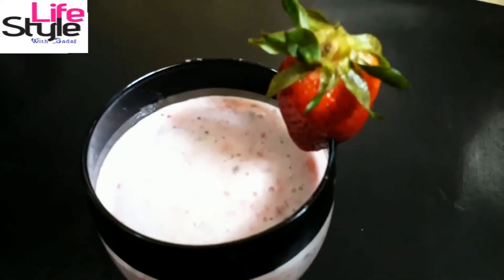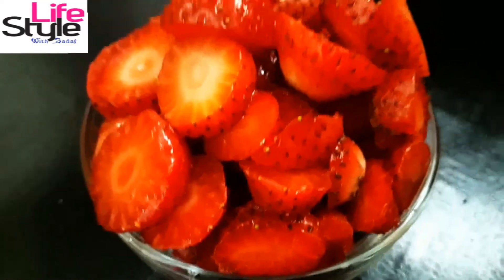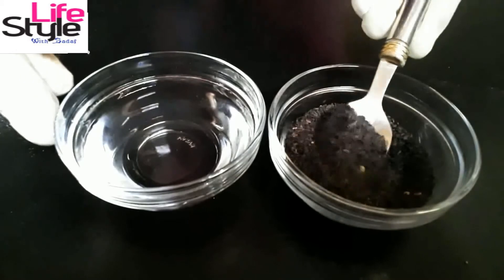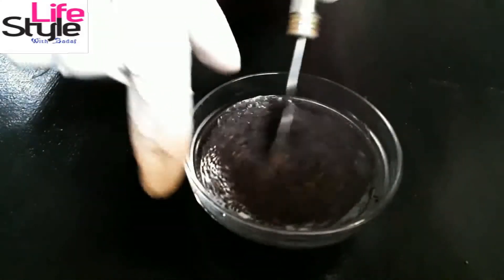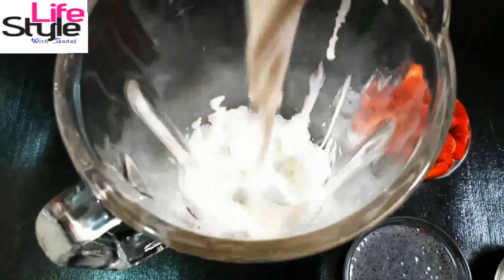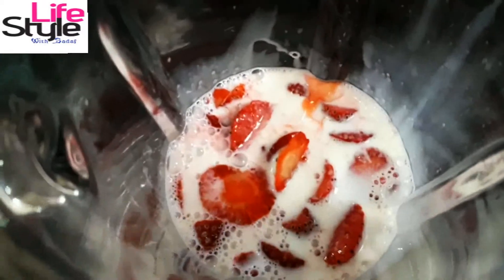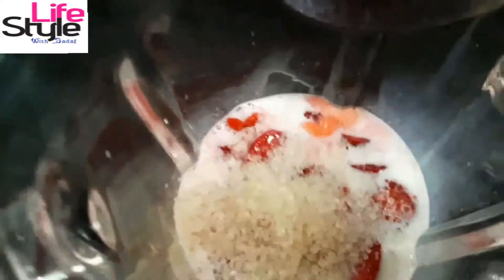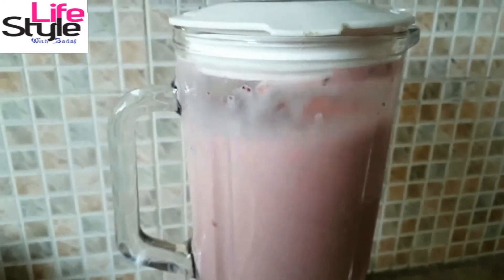Strawberry Benefits For Skin How to make strawberry shake for skin glowing and healthy skin by Sadaf